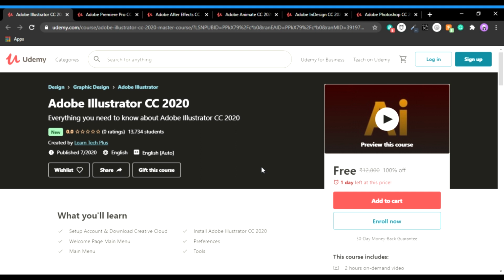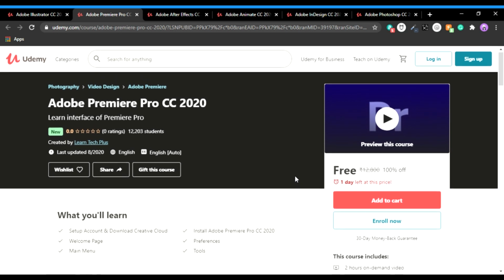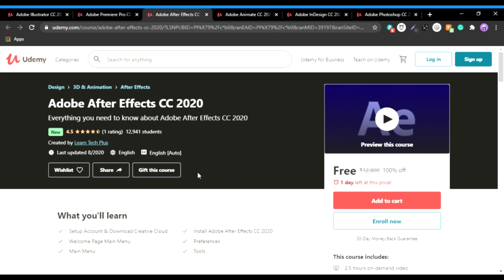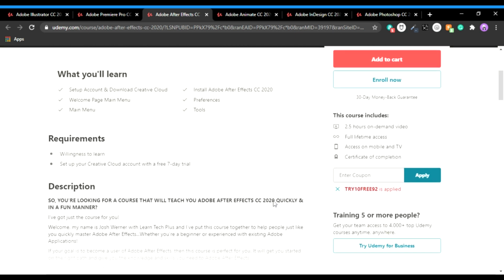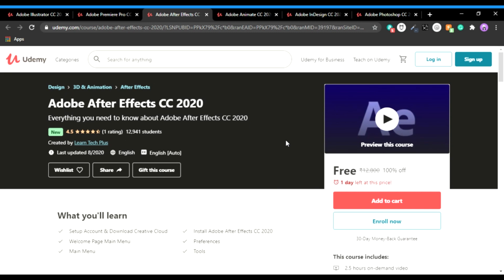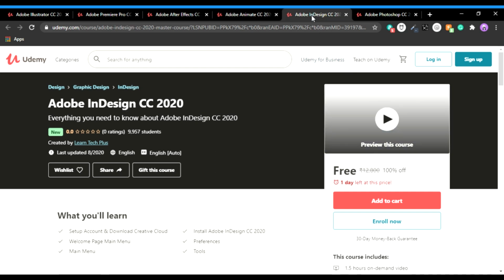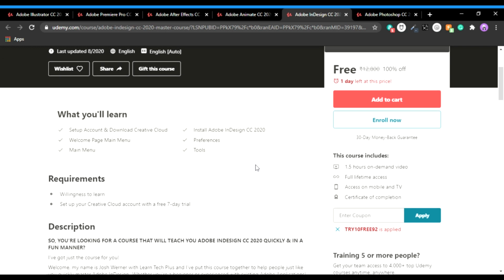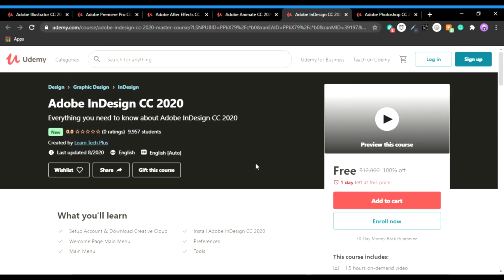LEARN ADOBE SOFTWARES FOR FREE | LEARNING REPO | UDEMY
Sorry guys if the video is not clear, we came to know about these recently since time was limited we had to rush up. This offer is for limited time only so do rush up guys.

Online learning involves courses offered by post secondary institutions that are 100% virtual, excluding massively open online courses (MOOCs). Online learning, or virtual classes offered over the internet, is contrasted with traditional courses taken in a brick-and-mortar school building. It is the newest development in distance education that began in the mid- 1990s with the spread of the internet and the World Wide Web. Learner experience is typically asynchronous, but may also incorporate synchronous elements. The vast majority of institutions utilize a Learning Management System for the administration of online courses. As theories of distance education evolve, digital technologies to support learning and pedagogy continue to transform as well.

LINKS FOR THE COURSES:
course 1: